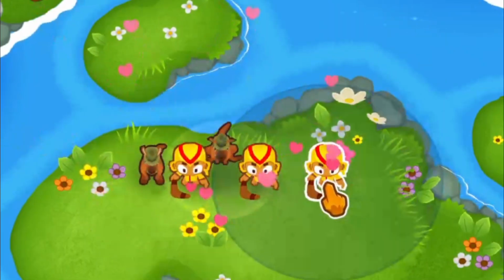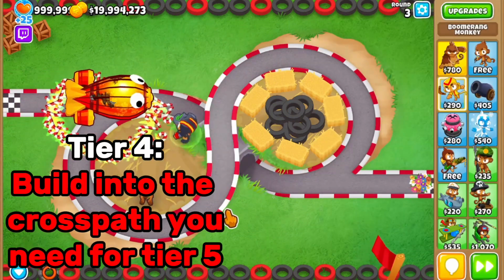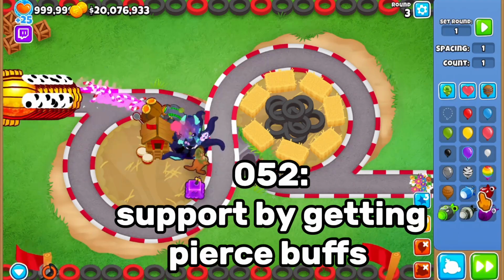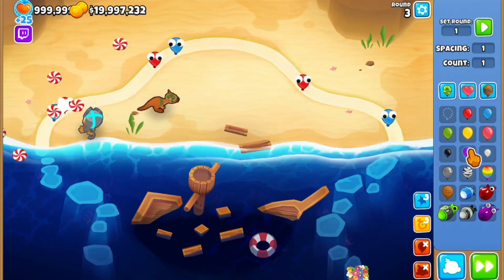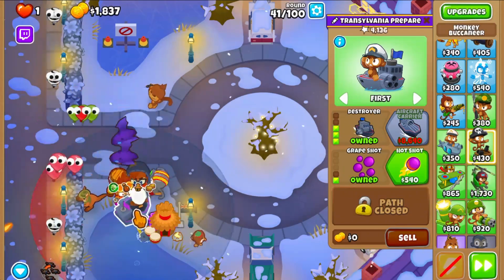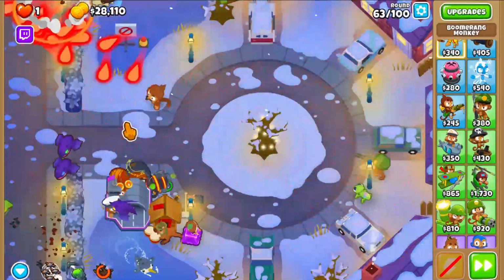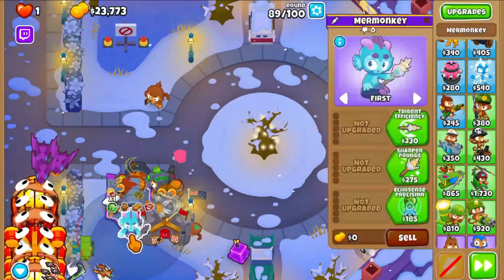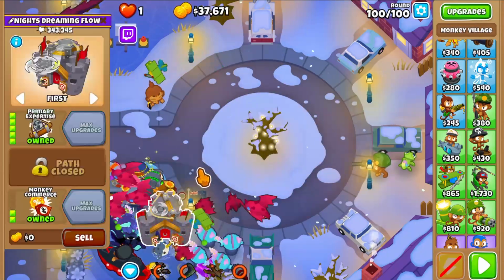Ultimate Bloons TD 6 Strategy - Perma Charge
more strategy here and today I am taking a look at one of my favorite towers that I never really talk about and thats the perma charge. Not really sure why I like it but to me its just so satisfying.

^ Informative guides, a series that will help you greatly learn basics if important knowledge of Bloons :)

^A play list to all of my chimps challenges, lots of funky and goofy runs that you would like :)

^an awesome series where I use a random spiny wheel to beat chimps mode :)

^A playlist full of chimps strategies that you can use to get easy black borders :)